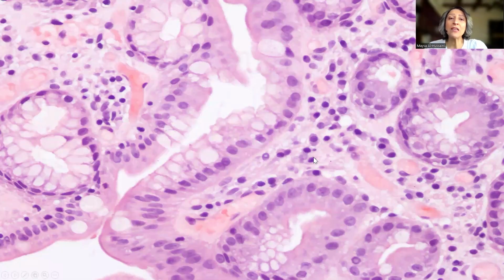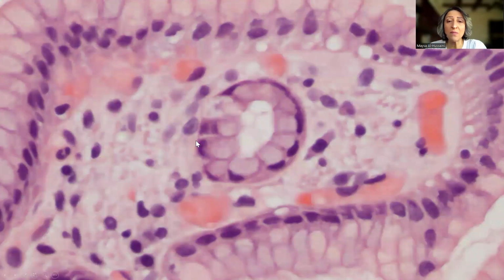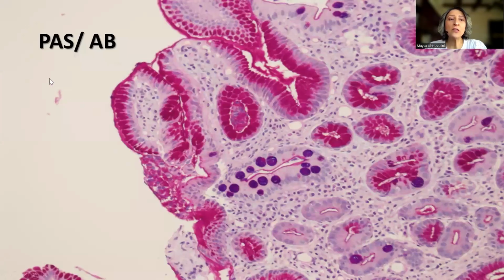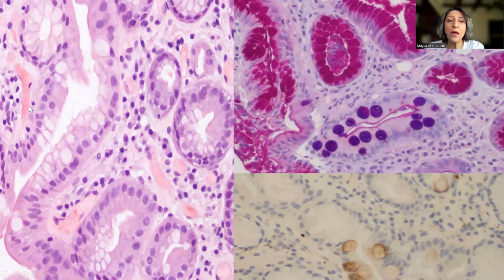Tip-25;Goblet vs. Pseudo-goblet Cells in Gastric Biopsies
Tip-25;
When encountering goblet cells in gastric biopsies, one important consideration would be whether are these true goblet cells or pseudo-goblet cells. One simple way to sort out this differential diagnosis is by using special stains; goblet cells contain acidic mucin and thus will stain with alcian blue, while pseudo-goblet cells contain neutral mucin, similar to the gastric mucosa and thus will stain with PAS. Synaptophysin immunostain appears to stain goblet cells as well.
Rubio CA. Paneth cells and goblet cells express the neuroendocrine peptide synaptophysin. I. Normal duodenal mucosa. In Vivo. 2012 Jan-Feb;26(1):135-8. PMID: 22210727.